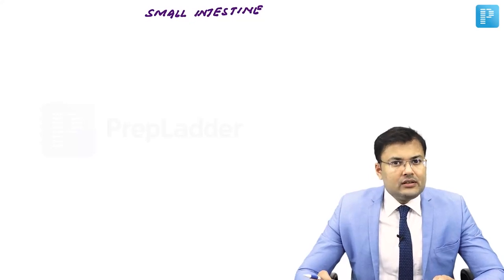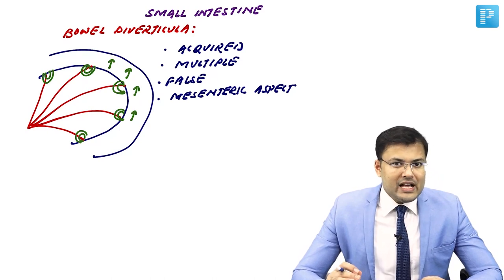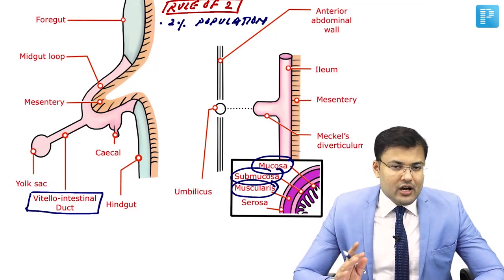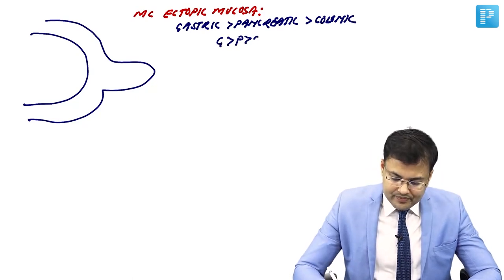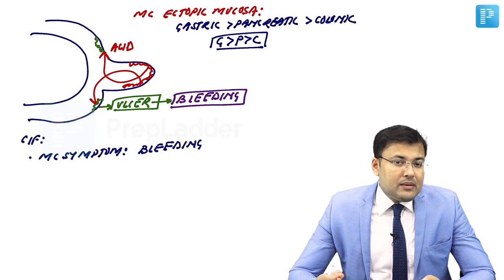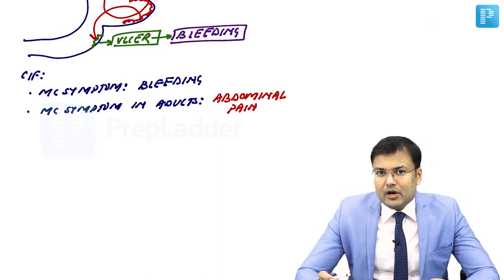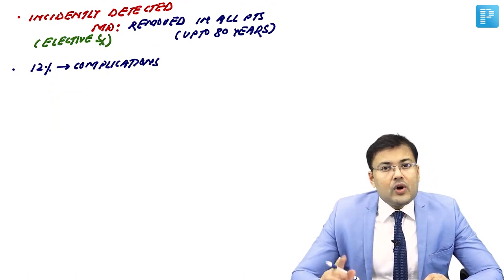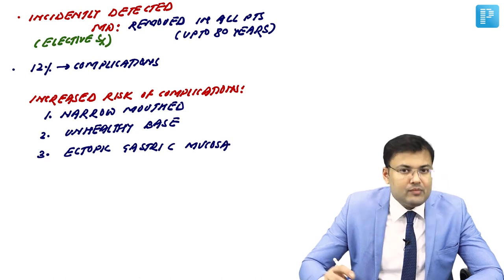Topic | MECKEL'S DIVERTICULUM I Dr. Pritesh Singh | Surgery